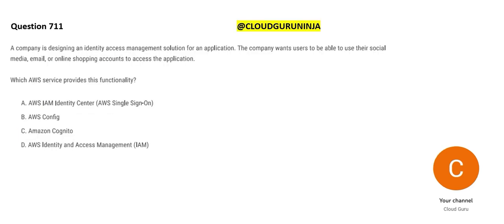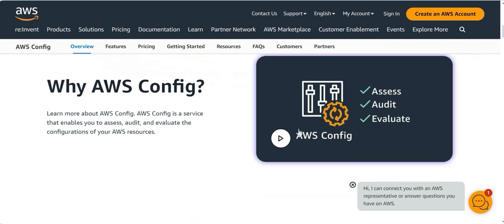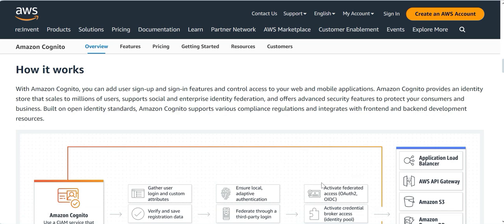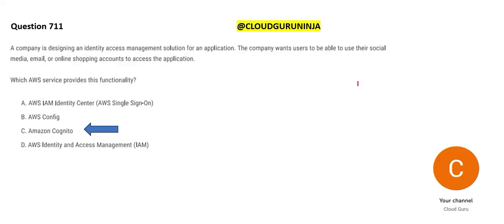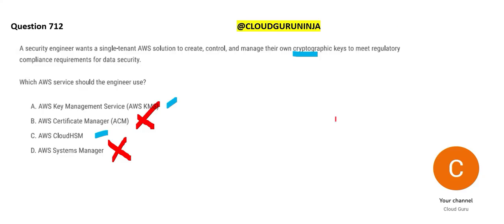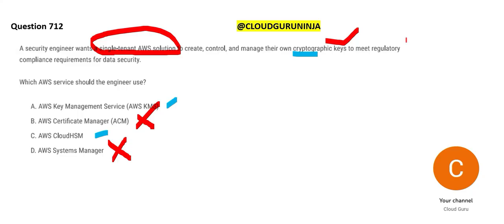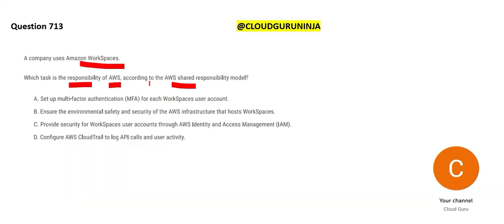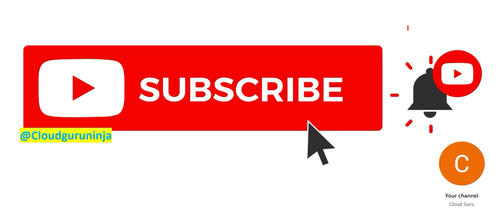PART 181 - AWS Cloud Practitioner Real Certification Questions